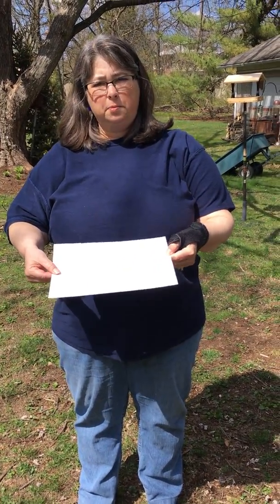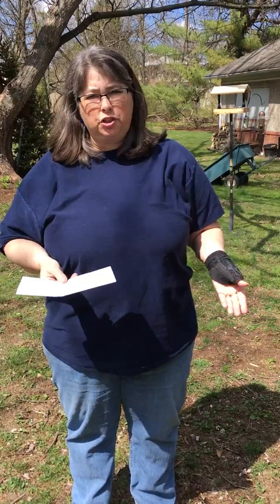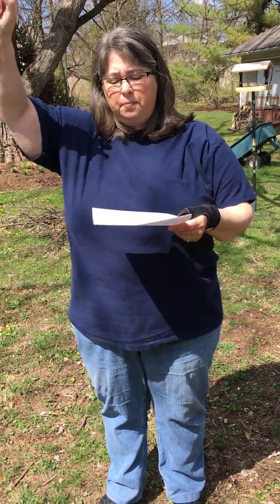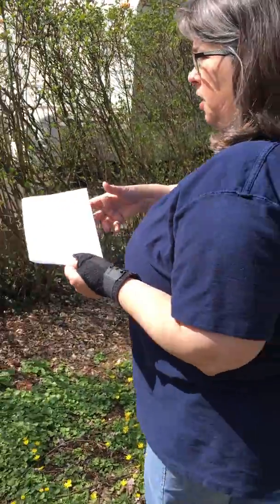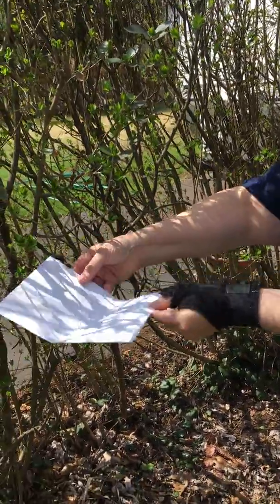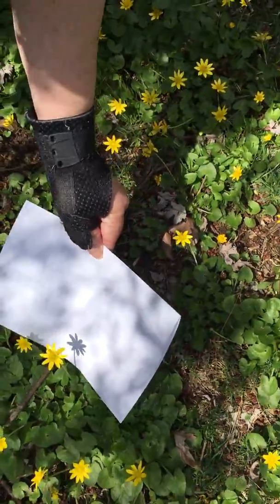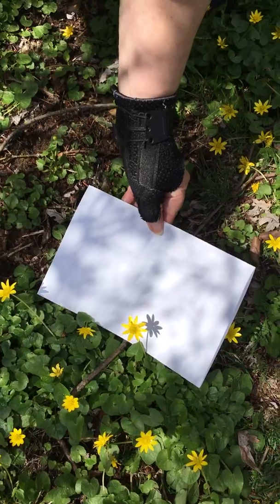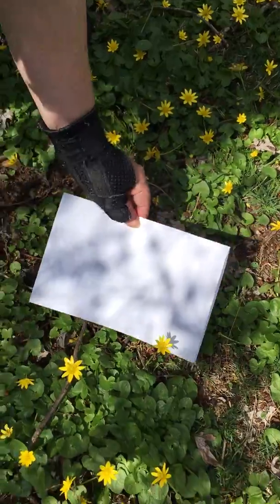Nature Activity - Shadow Pictures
Learn how to make shadow pictures with Lynn!